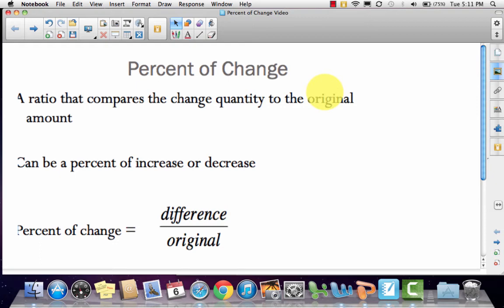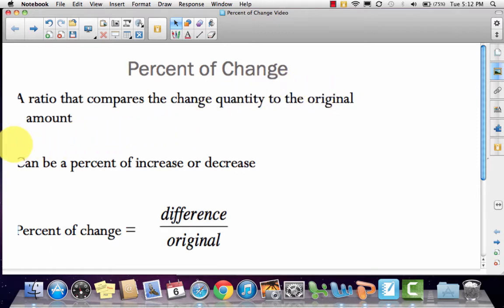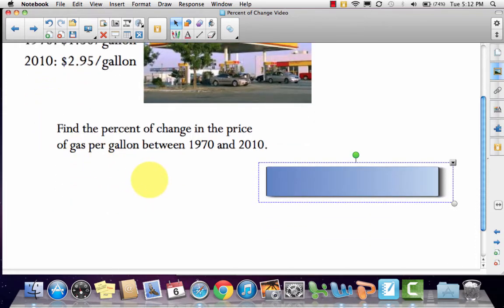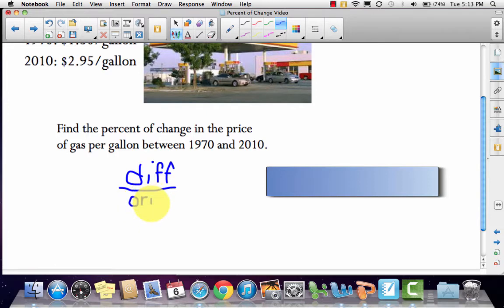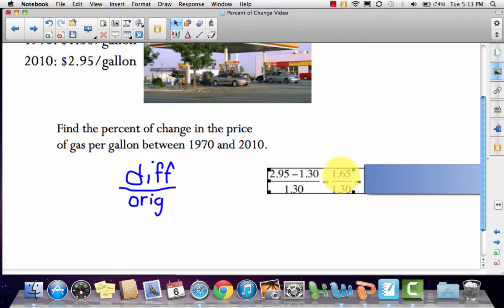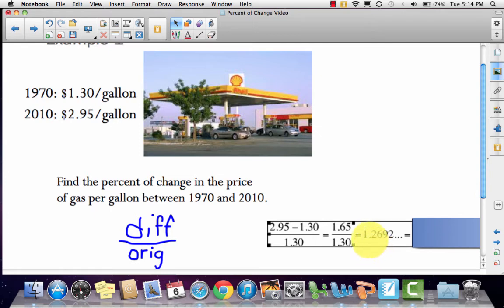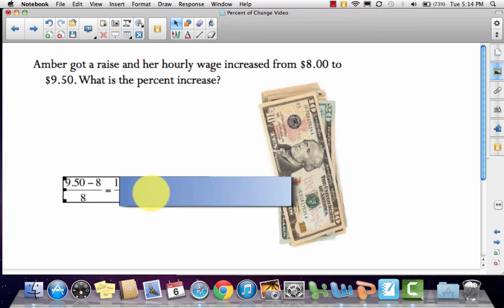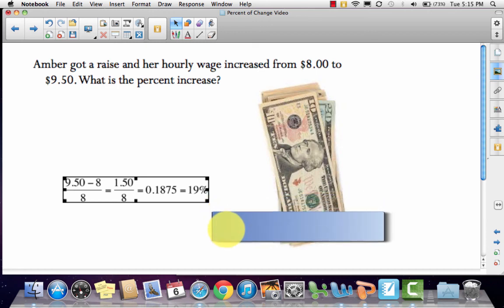Percent of Change